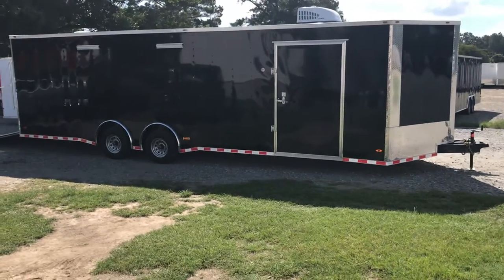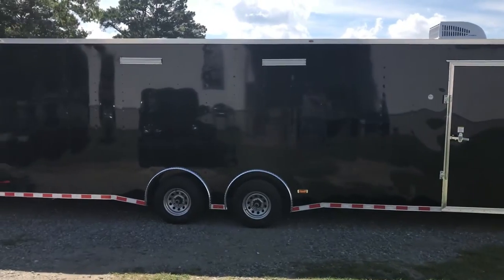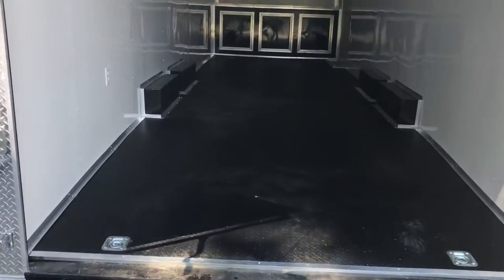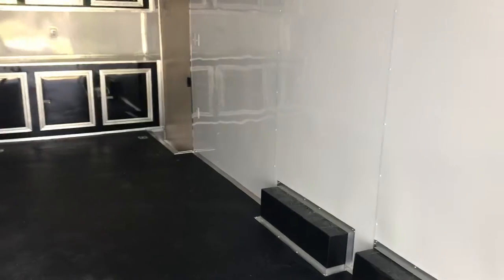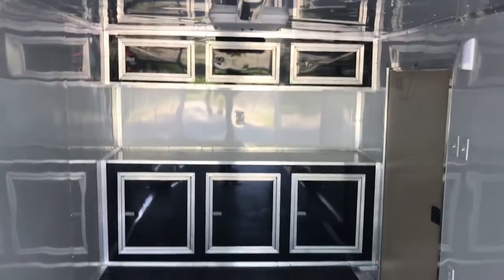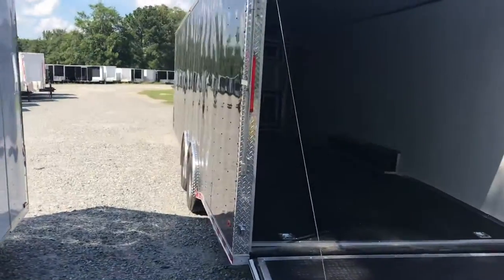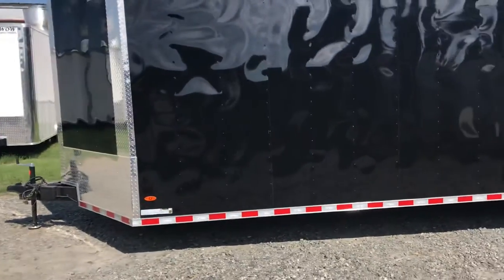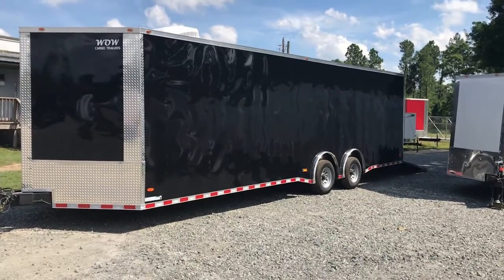Spread Axle Race Ready Trailer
Great economical option for all the racing enthusiasts